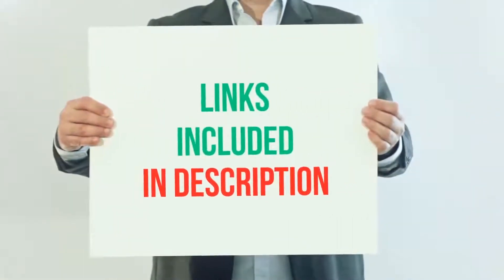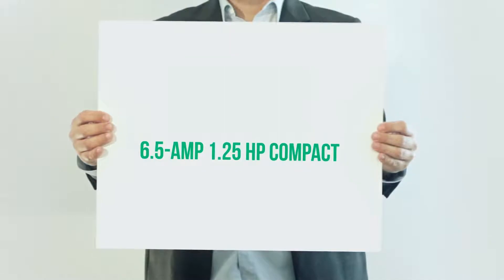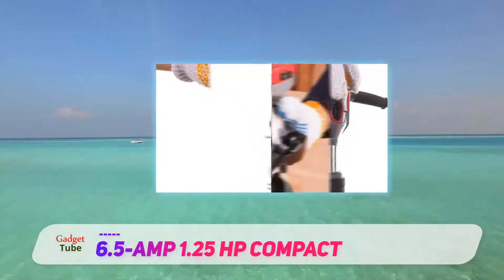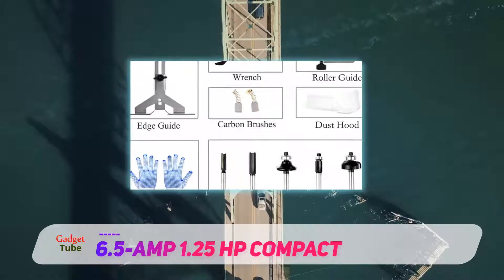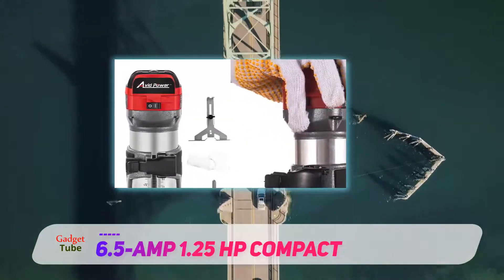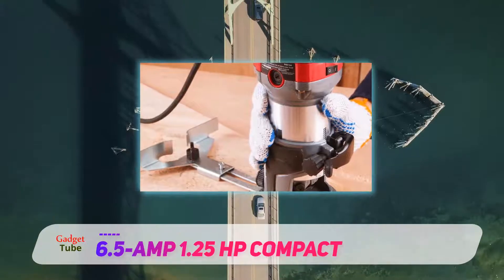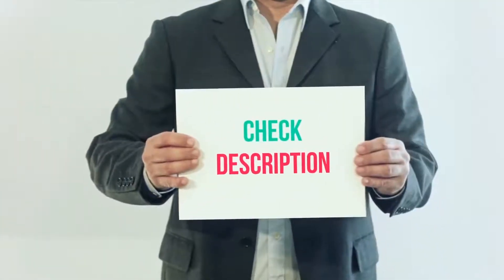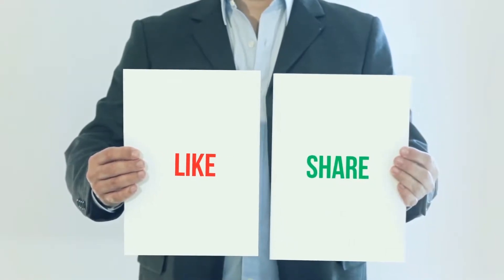6.5-Amp 1.25 HP Compact Review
6.5-Amp 1.25 HP Compact - Is One Of The Best Wood Router Of 2020!